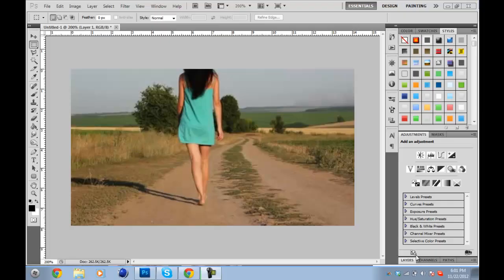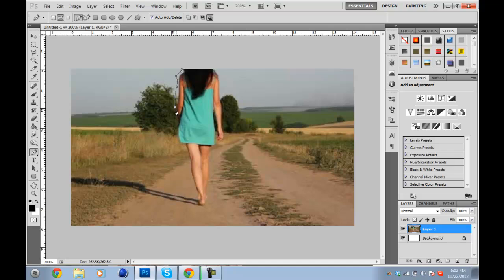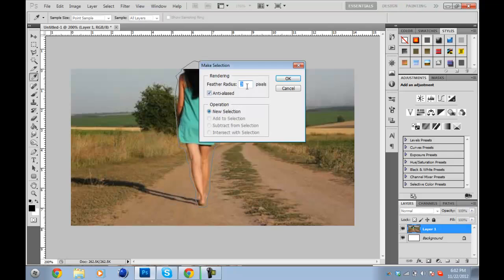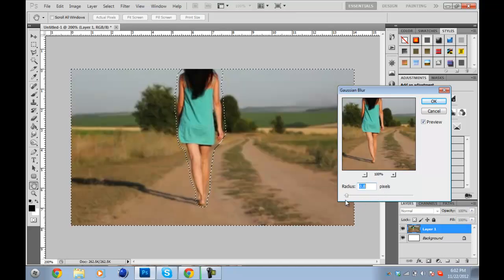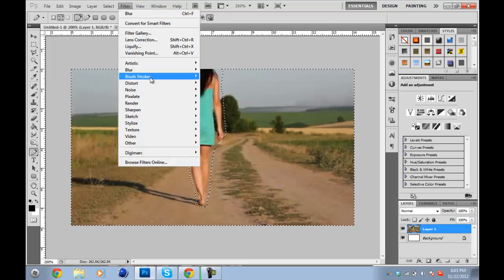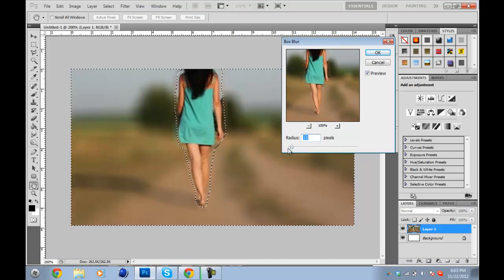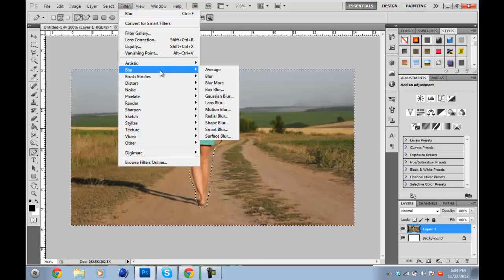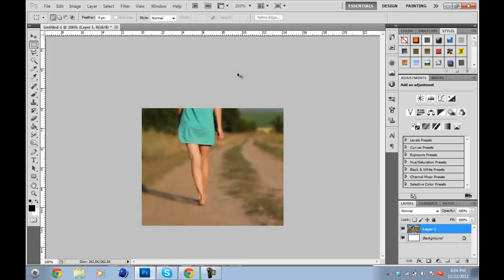Photoshop Blur Background Tutorial-by StreetyDzN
This is StreetyDzN's first tutorial. He will teach you guys how to blur the background of an image on Adobe Photoshop, most versions.